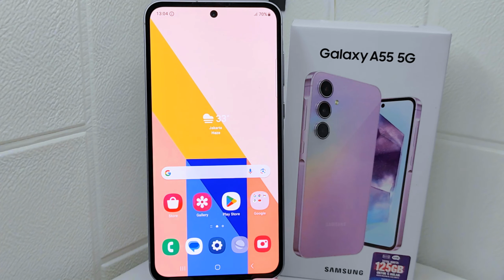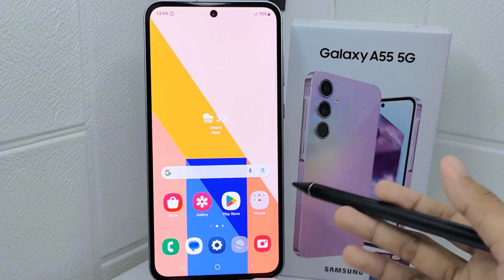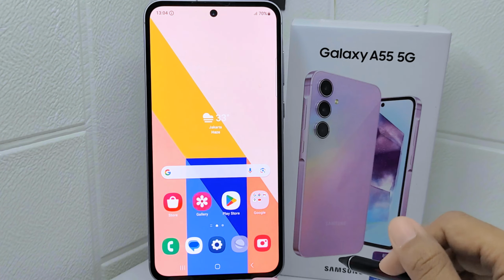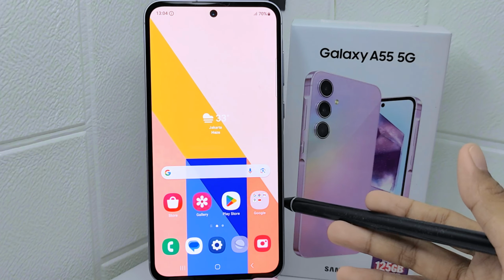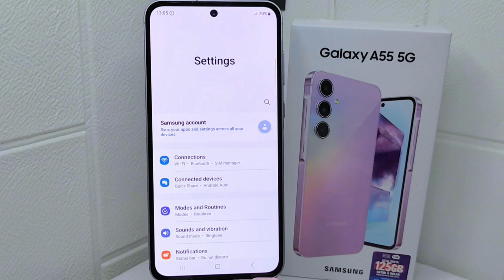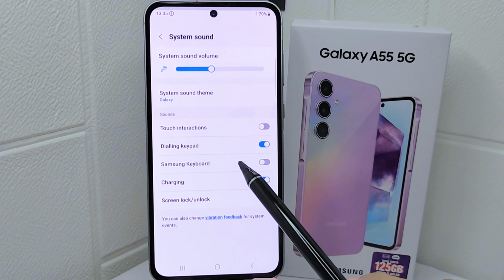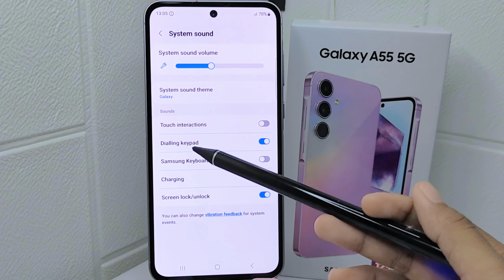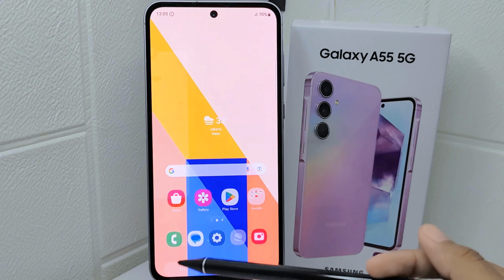How To Turn Off Dialling Keypad Tones On Samsung Galaxy A55 5g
This tutorial deals with search:
how to turn off dialling keypad tones on samsung
how to turn off dialling keypad tones on galaxy a55 5g
how to turn off dialling keypad tones on samsung a55 5g